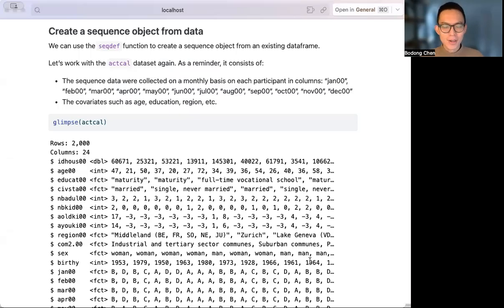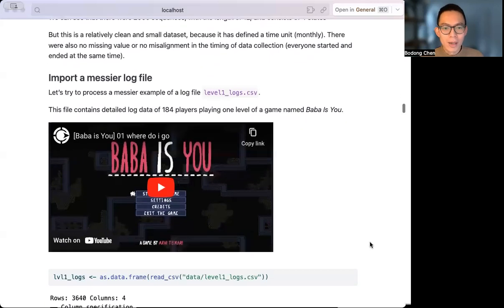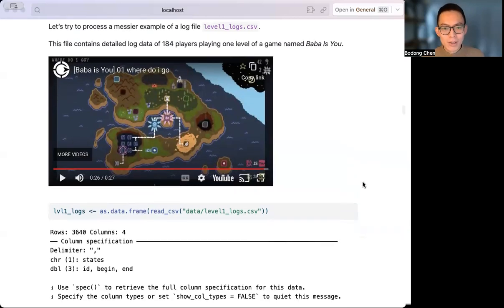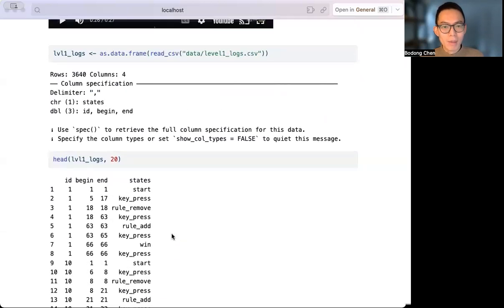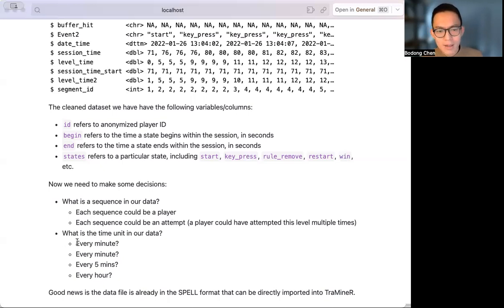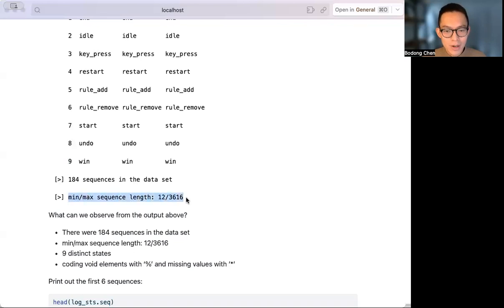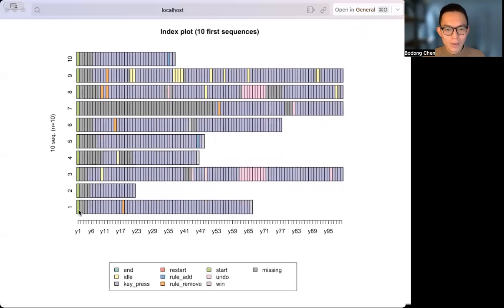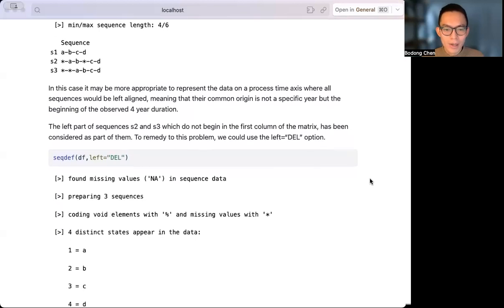Part 2-2 Sequence Data Formats Manipulation (Dr. Bodong Chen)